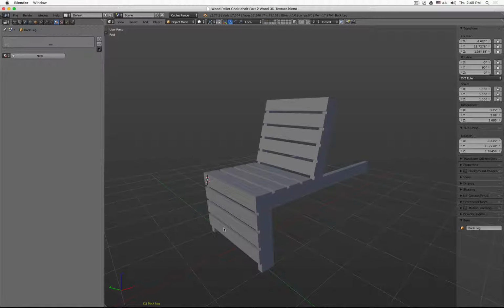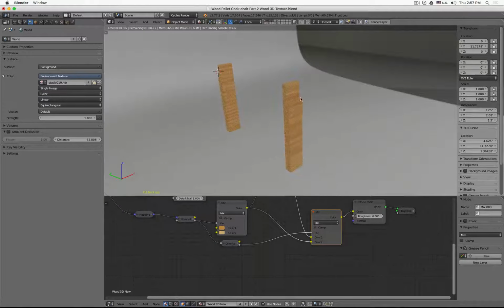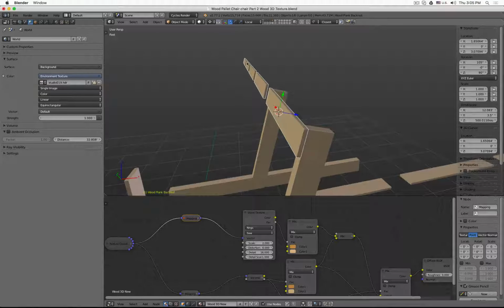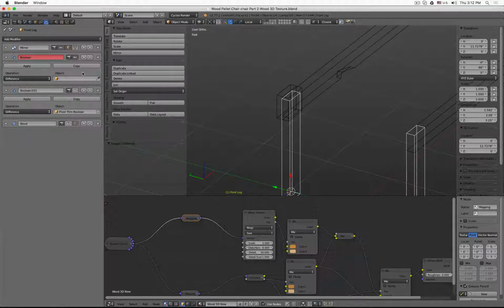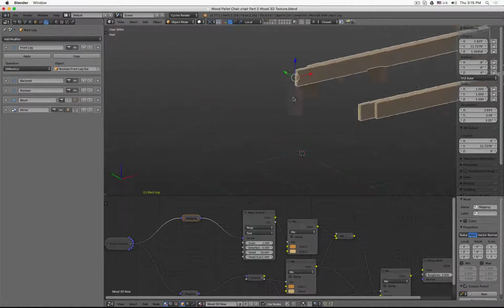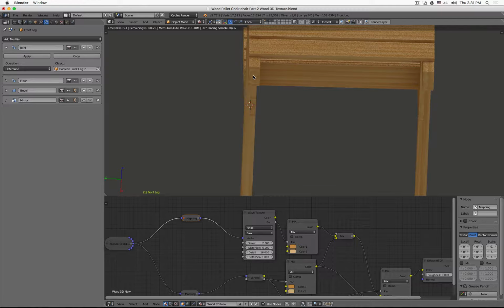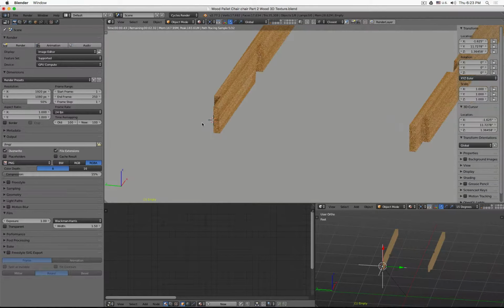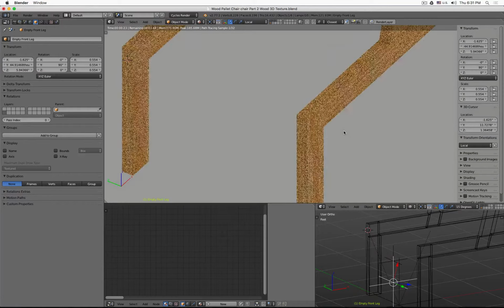3D Wood Orientation on Objects